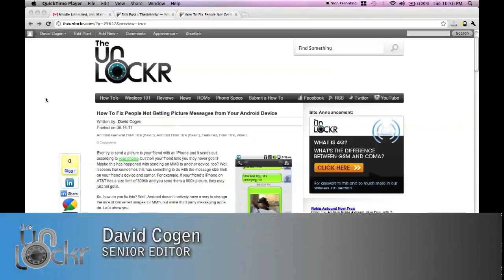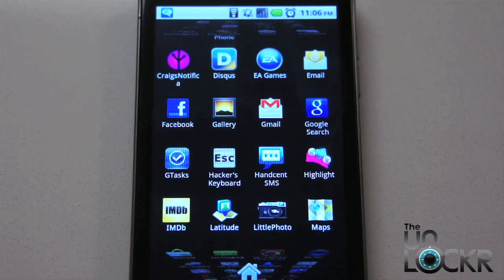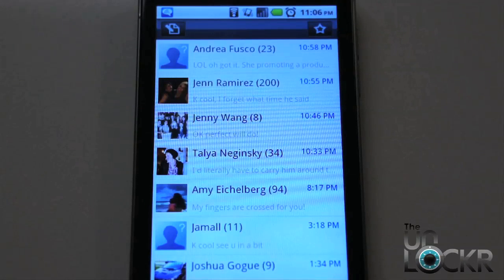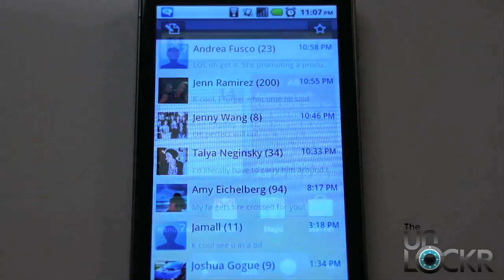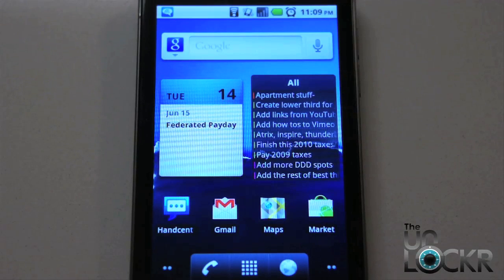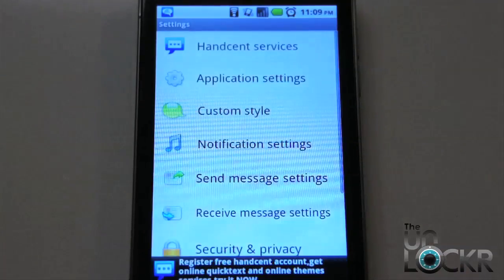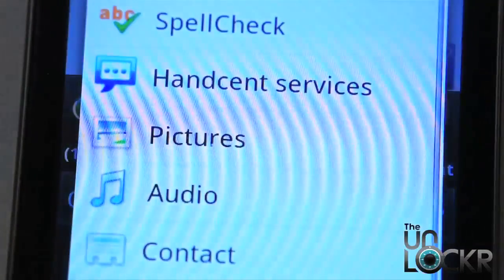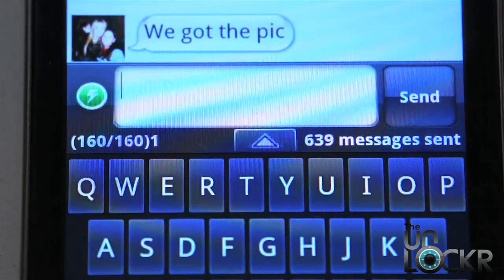How To Fix People Not Getting Picture Messages from Your Android Device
Ever try to send a picture to your friend with an iPhone and it sends out, according to your phone, but then your friend tells you they never got it? Maybe this has happened with sending an MMS to another device, too? Well, it seems that sometimes this has something to do with the message size limit on your friend's device and carrier. For example, if your friend's iPhone on AT&T has a size limit of 300kb and you send them a 600k picture, they may just not get it.

So, how do you fix this? Well, Android doesn't natively have a way to change the size of converted images for MMS, but some third party messaging apps do. Let's show you.